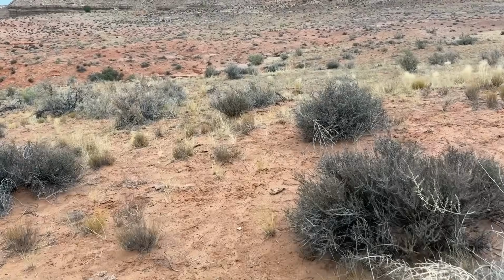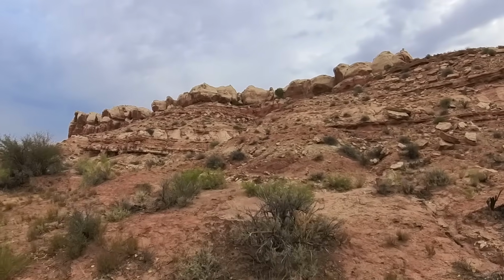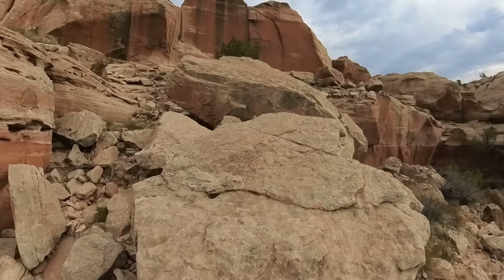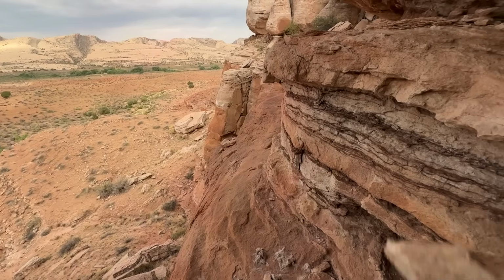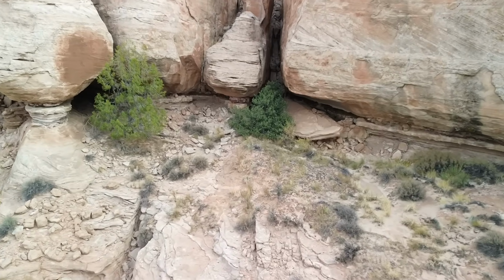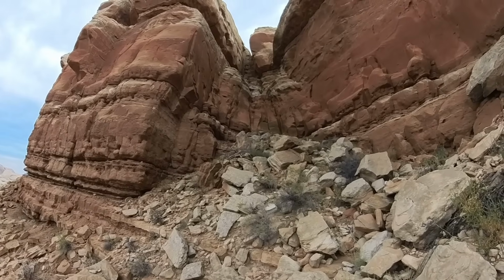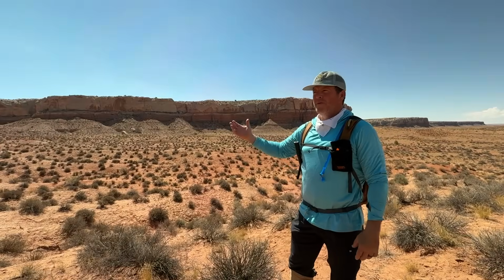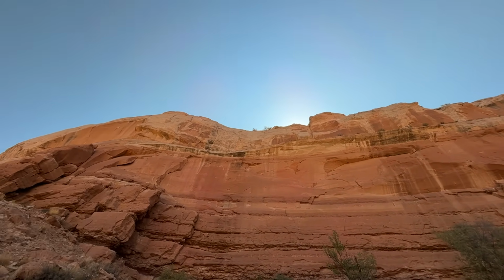I Found the Most IMPOSSIBLE Ancient Ruins in America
Journeying into the rugged heart of the American Southwest, I stepped into a realm where time holds its breath. Towering desert canyons and weatherworn stone walls cradle ancient petroglyphs and abandoned dwellings—silent storytellers of a civilization long past. Each carving, each ruin, whispered of resilience, survival, and adaptation in a land as harsh as it is breathtaking. This expedition became more than a search; it was a window into lives once lived, a connection to those who walked these valleys before us. Join me as I uncover the secrets hidden in sacred ground and immerse in the raw, eternal beauty of the Southwest.